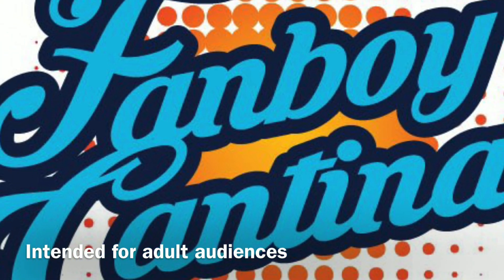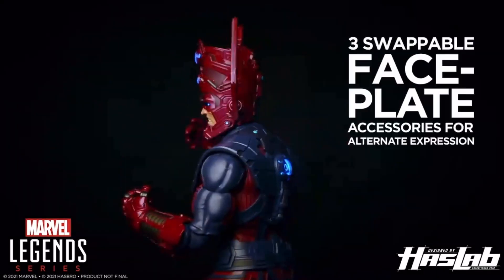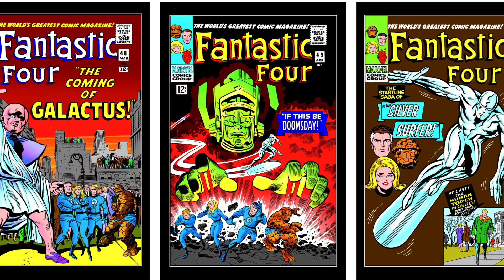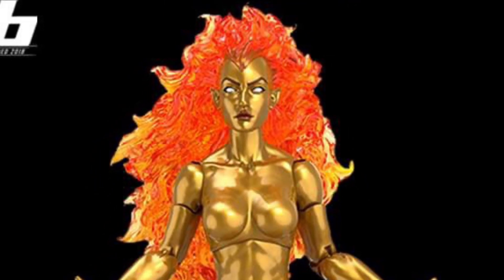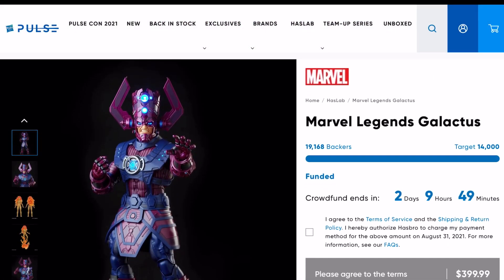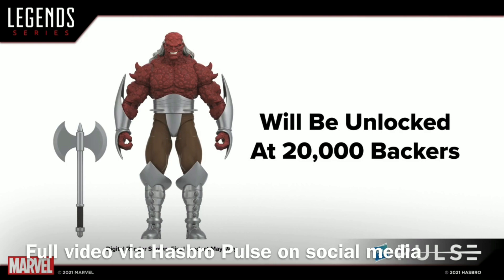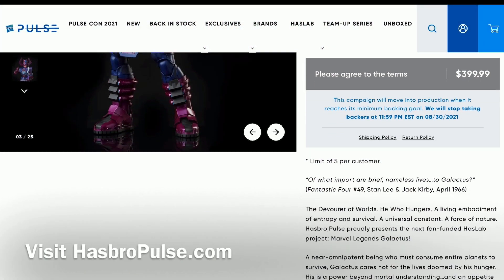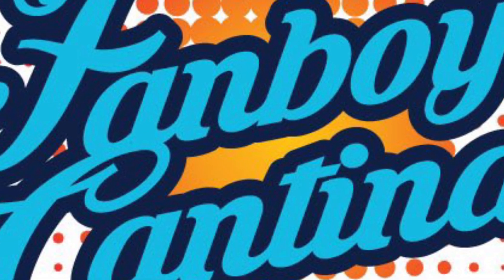Haslab Marvel Legends Galactus with Nova, Silver Surfer, and Morg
The Haslab Marvel Legends Galactus met its 14K backer threshold, setting backers on the path to unlock new benefits. At 16K, Haslab unlocked the Frankie Raye / Nova. At 17K, Haslab unlocked The Silver Surfer. Hasbro just announced a third tier at 20K: Morg the Executioner. If you're interested, be sure to back the Haslab Marvel Legends Galactus by the 8/30/21 deadline.